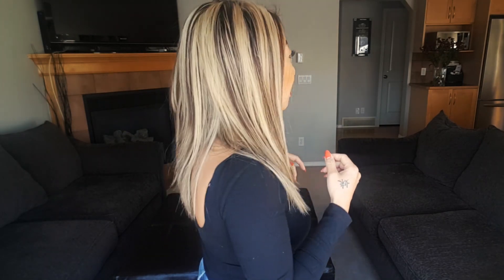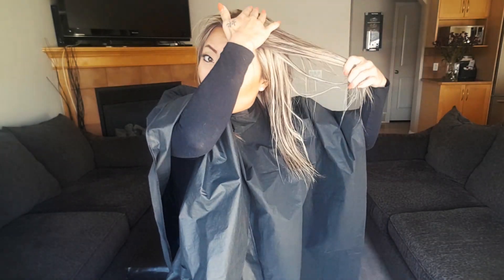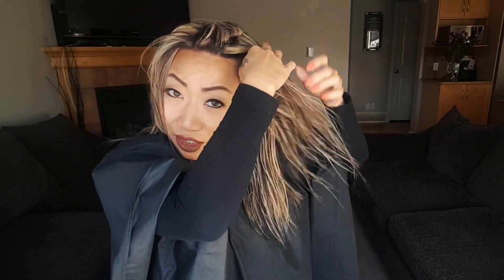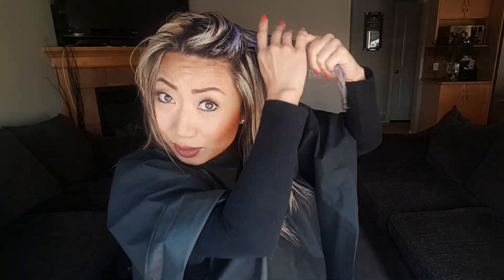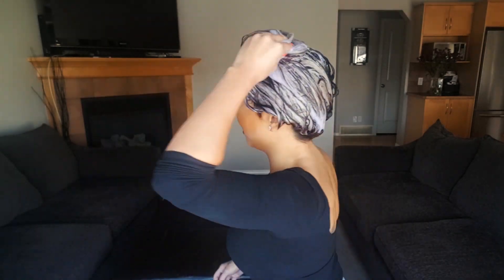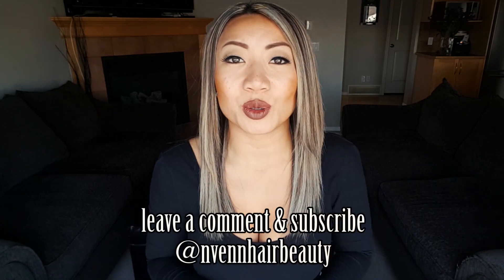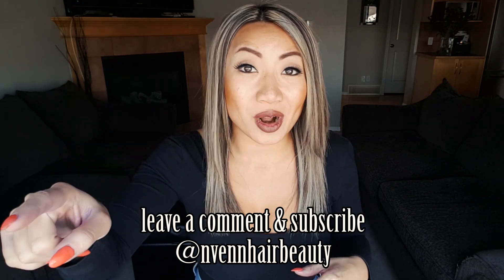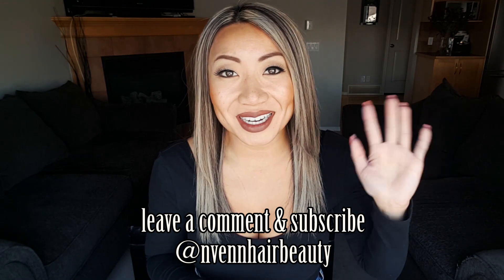how to TONE your hair with purple shampoo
HIGHLIGHTS:
00:08 - introduction
00:45 - 360 VIEW of the brassy hair
01:21 - this does NOT replace a in salon toner
01:54 - getting STARTED
02:30 - WHAT product we are using
02:58 - applying the PURPLE shampoo
04:26 - all APPLIED
04:27 - purple shampoo LATHERED up
05:05 - all WASHED out
05:16 - dry and STYLED
05:21 - ANALYSIS
06:49 - meet my dog, CHARLIE

veronica has just returned from vacation in beautiful cabo san lucas, mexico. she enjoyed the fun and sun, but due to the heat, sun and salty seawater, her BLONDE hair was starting to look quite BRASSY. this provided us with an excellent opportunity for this weeks video to show you how to properly tone your hair with purple shampoo.